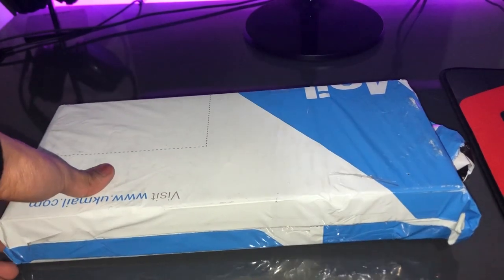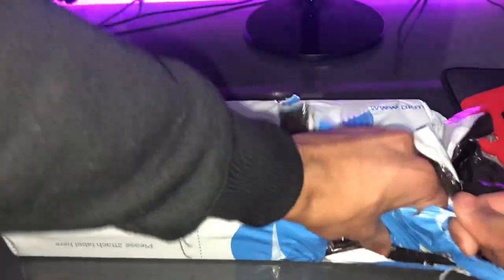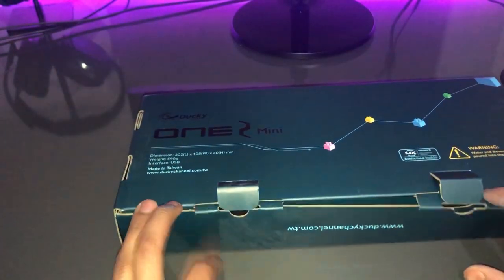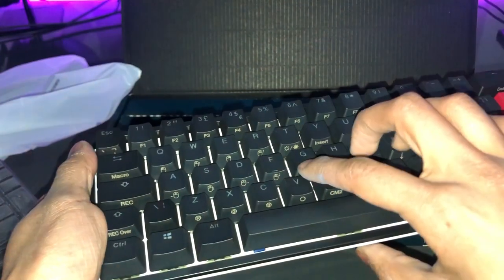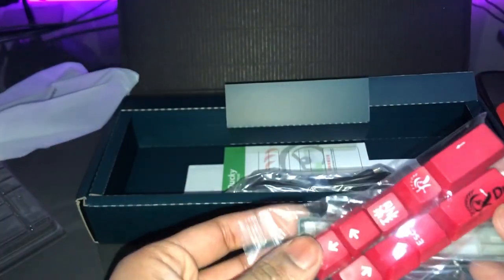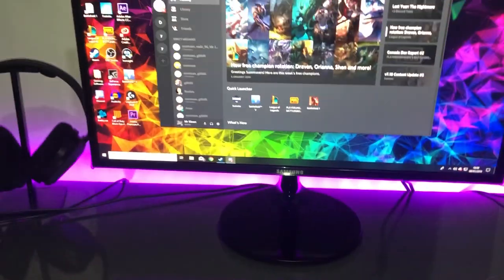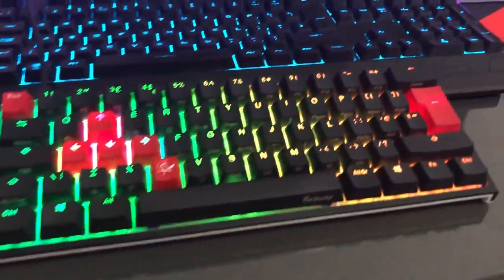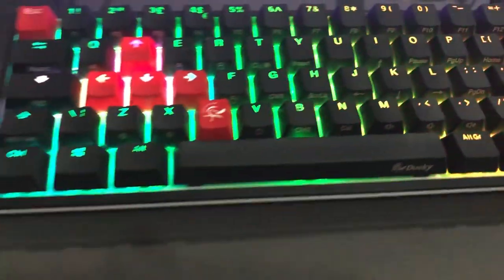Ducky One 2 Mini Review / Unboxing: BEST mechanical Keyboard of 2019! *Tfue's Keyboard*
Ducky One 2 Mini 60% RBG Review